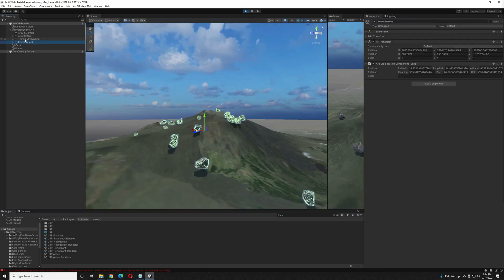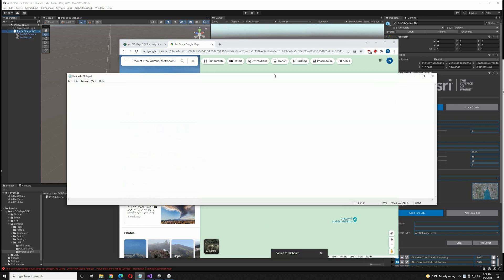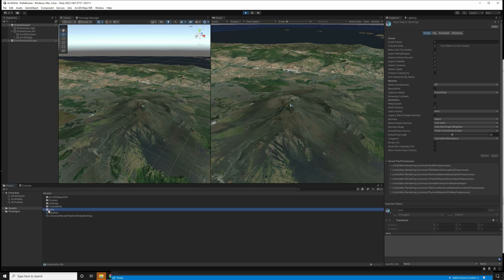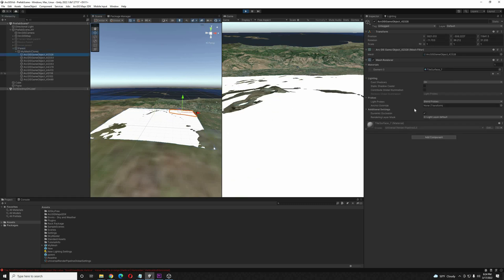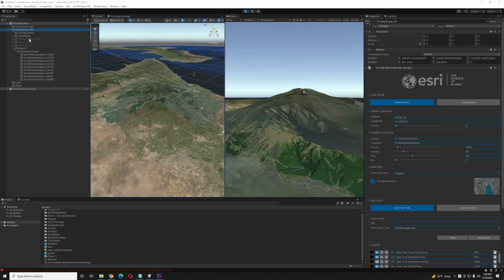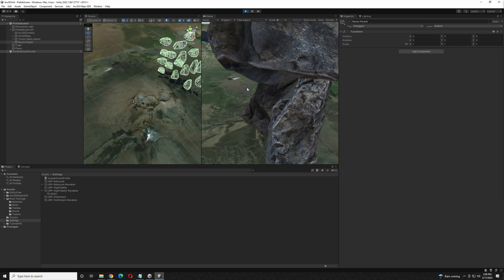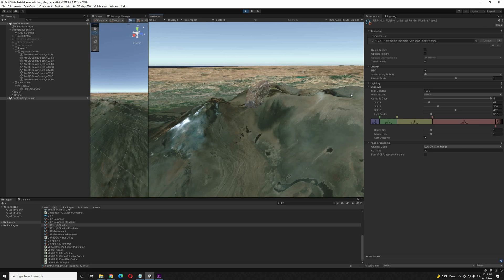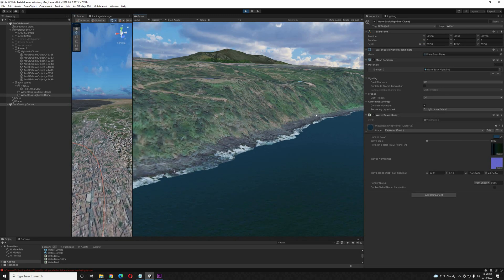ArcGIS Maps SDK For Unity, Extracting Terrain Mesh with FBX Exporter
Extract real world terrain mesh as .fbx and/or add colliders to terrain with ArcGIS Maps for Unity.

Quick version: Select ArcGIS tiles in play mode and export mesh with FBX Exporter from the package manager.

Long version: watch the video :)